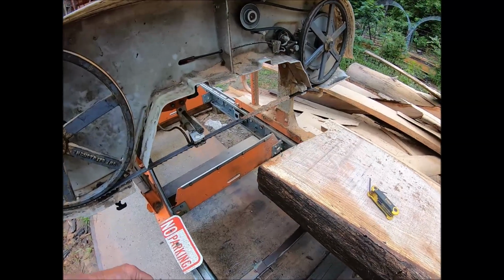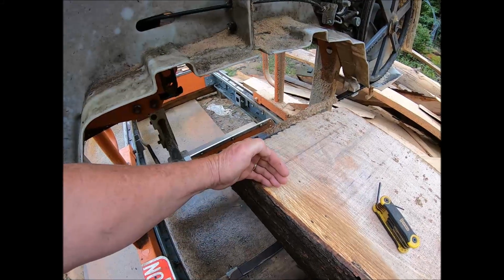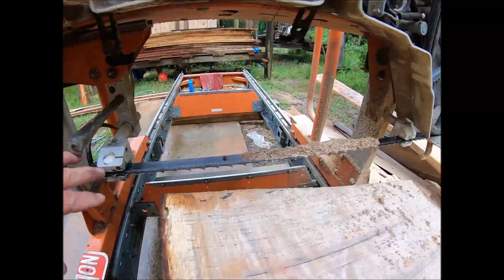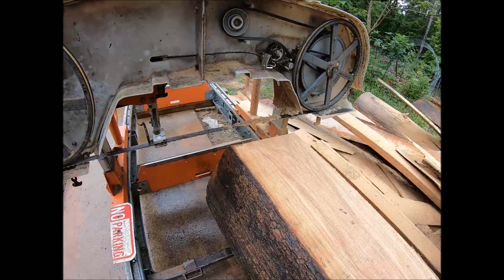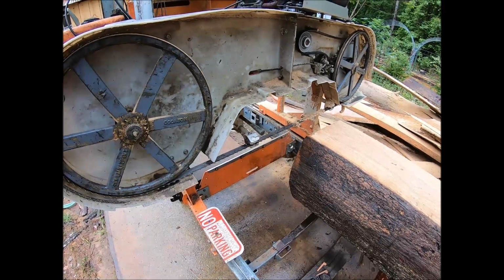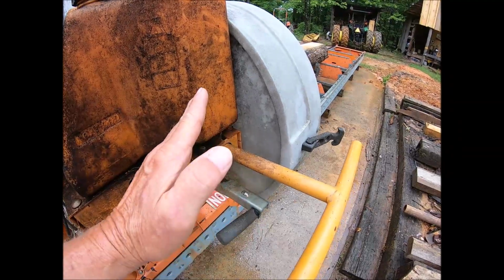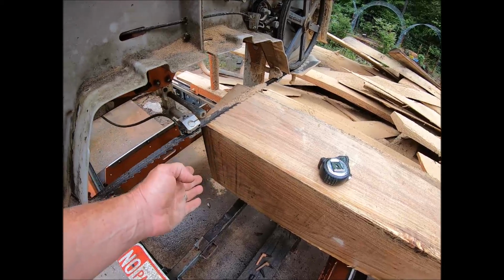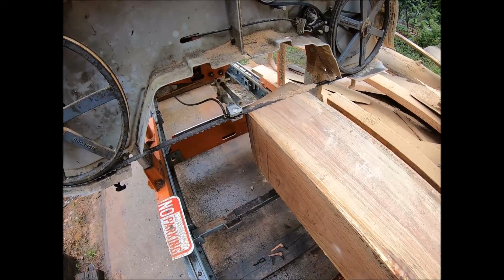norwood mx 34 bandsaw mill, adjusting ceramic guides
norwood mx 34 bandsaw mill,

ceramic guides out of adjustment causing washboard pattern